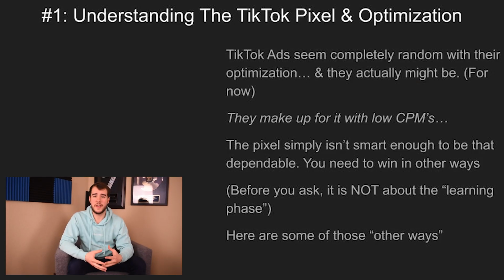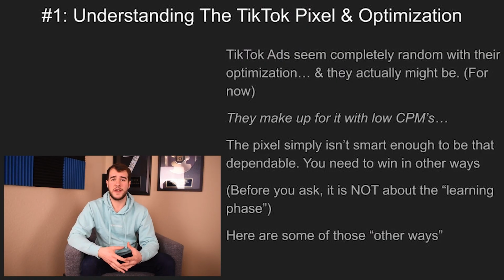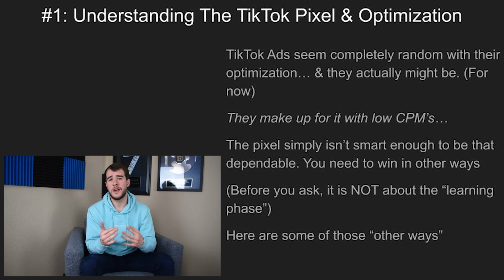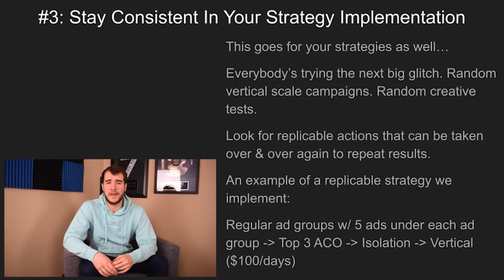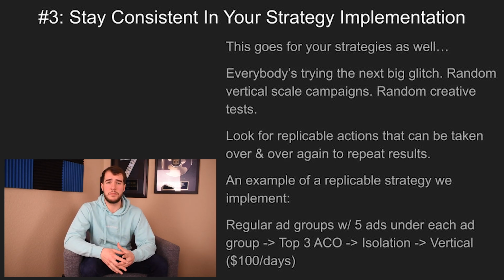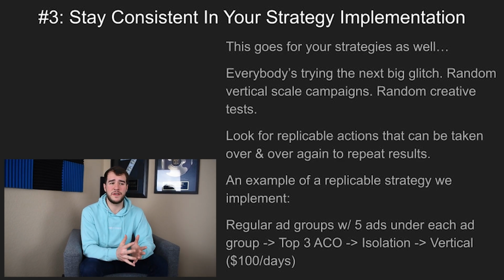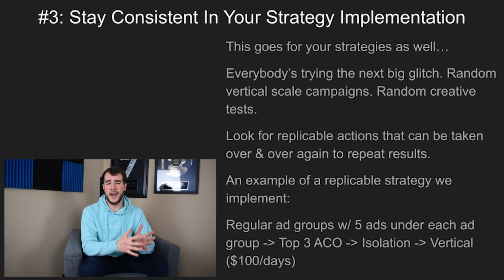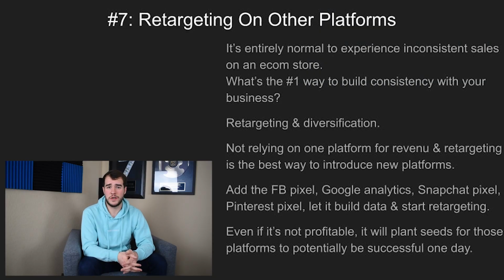How To Make Your TikTok Ads CONSISTENT! | Shopify & TikTok Ads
Probably one of my highest requested videos over the last couple of months. How do you see consistent results when scaling with TikTok Ads? TikTok ads are notoriously inconsistent, but I have a few tricks up my sleeve that allow me to see consistent results for every store I scale.  These methods have allowed me to consistently take stores to $1k/day within 7 days of launching them, you may be surprised at how simple it is… If you intend on scaling on TikTok, this one is a must see!